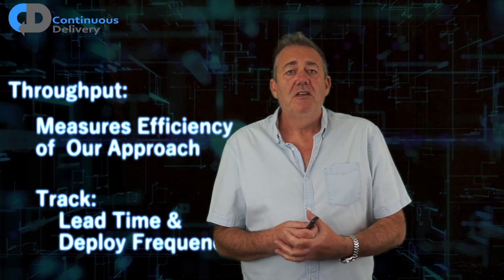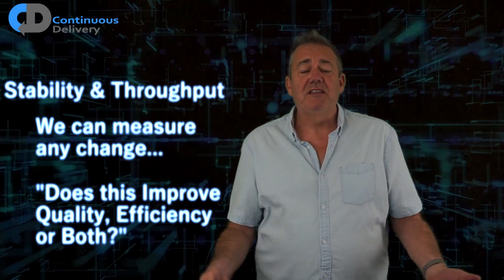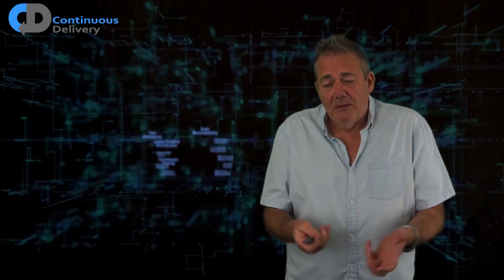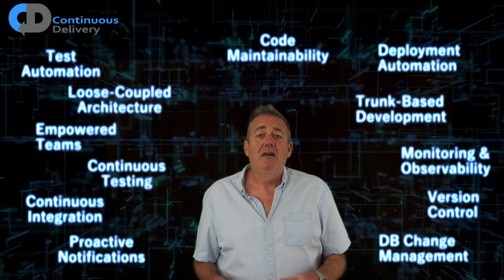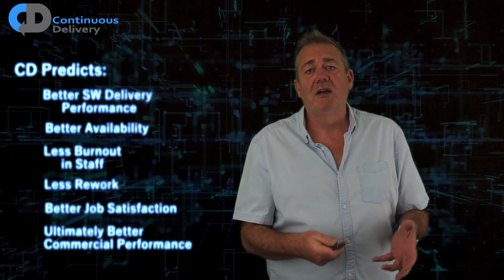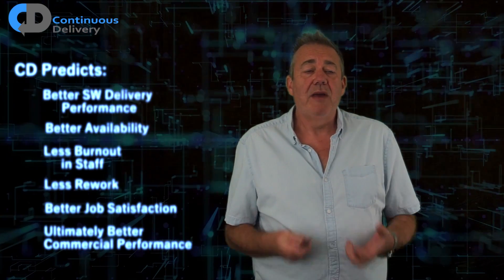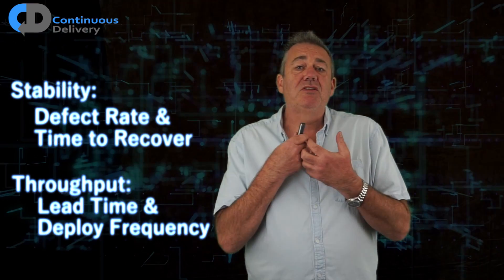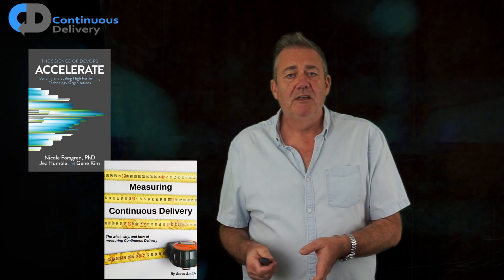How to Measure Success for Development Teams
As software engineers, how do we know if our ideas make things better or worse? How can we tell if changes to our organisation, culture or technology are effective? We can measure lines of code, KPIs, story-points or test-coverage for our code, but do these measures really make development teams better at what they do?

In Continuous Delivery, we have some measures that work. In Continuous Delivery, we measure things that really matter and are hard to game. Measures that can also tell us if a change to our daily stand-ups, or the use of a new programming language, makes a difference.

Even more powerfully, high-scores in these measurements are correlated with top-performing development teams in our industry. So what are the best software engineering metrics for success in the efficient production of higher-quality code and a winning software?

If you want to hear about new CD and DevOps courses, being released every 2-3 months, regularly check our CD.Training site ➡️

Keep up to date with the latest discussions, free "How To..." guides, events and online courses through our email updates! Follow the link for the details ➡️

"Accelerate, The Science of Lean Software and DevOps", by Nicole Fosgren, Jez Humble & Gene Kim